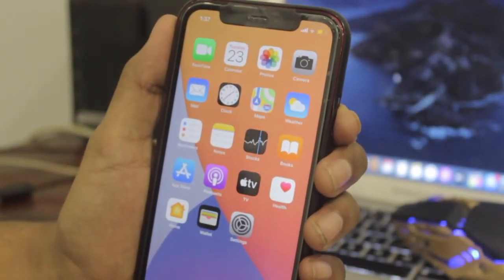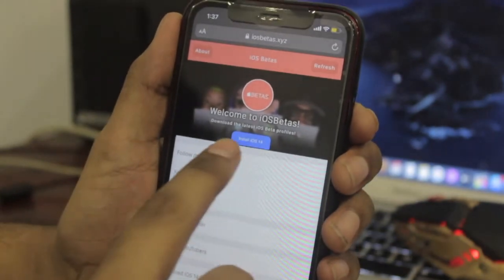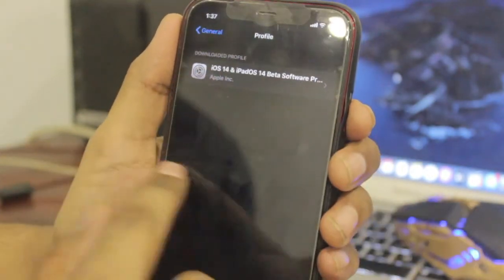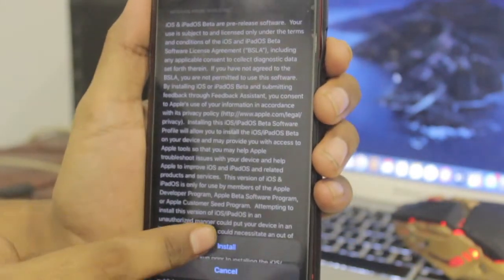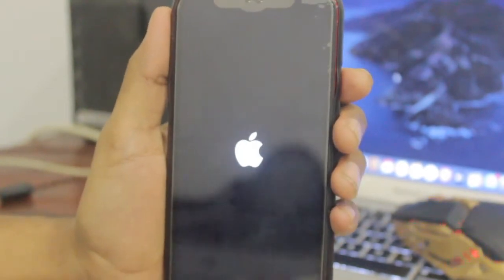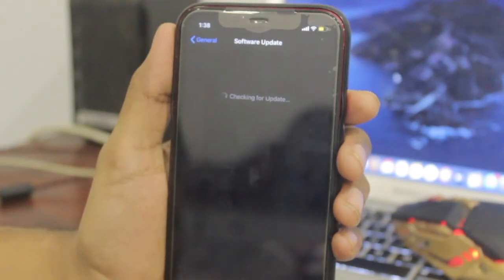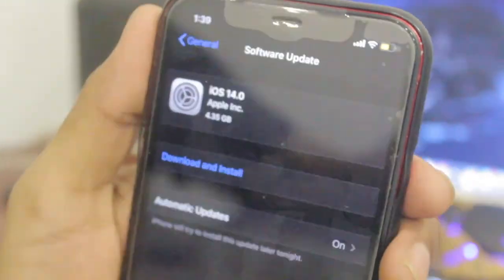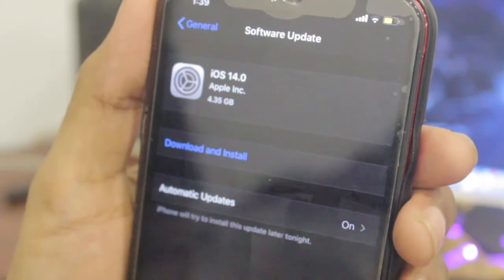HOW TO INSALL iOS 14 BETA 1 PROFILE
HOW TO DOWNLOAD iOS14 BETA 1

I have show how to install iOS 14 Beta 1 Profile